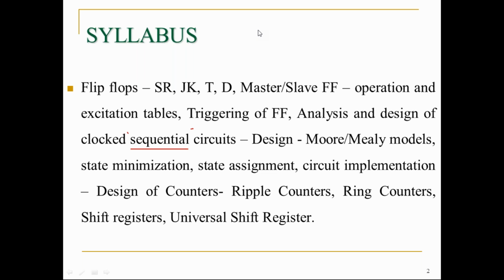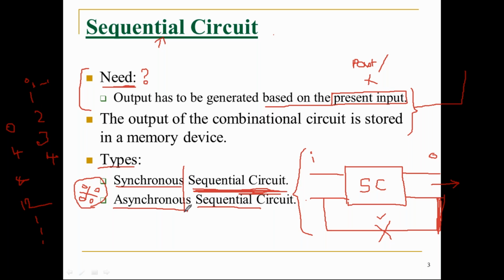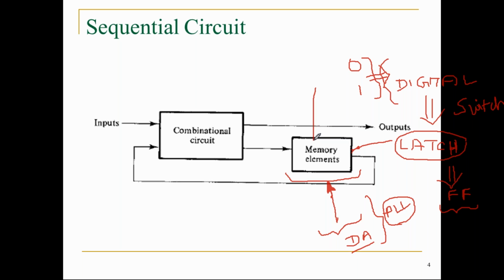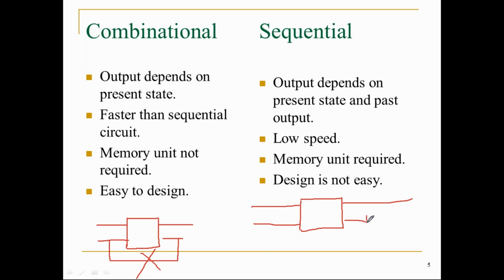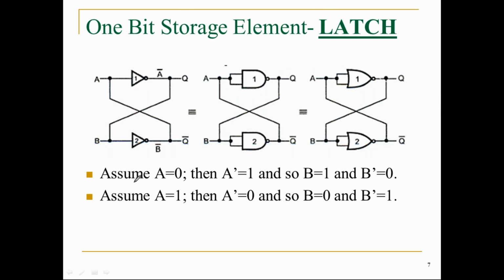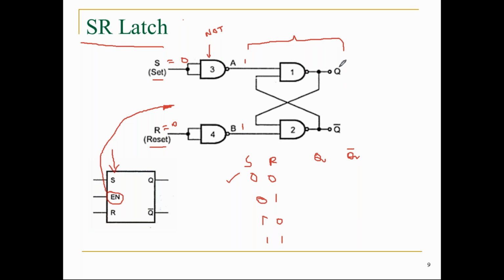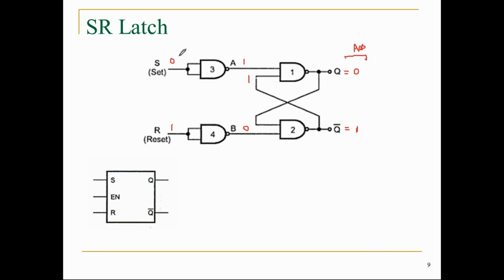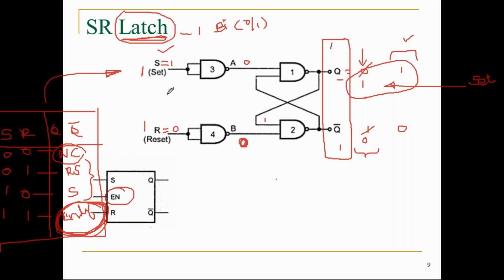Sequential Circuits : Part 1 : Introduction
Digital Electronics - Sequential circuits: Definition- Types- Latch /Flip Flop Operation. of SR FF - Competitive Examination - Gate, BHEL,TNEB and etc., Anna University Regulations (R- 2017 & R- 2013)- IFETCE  R-2019.